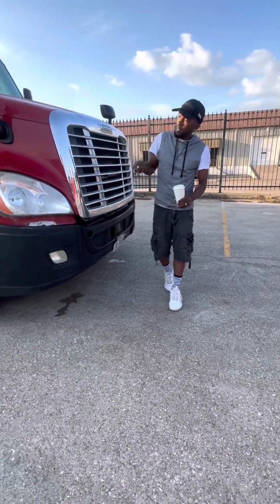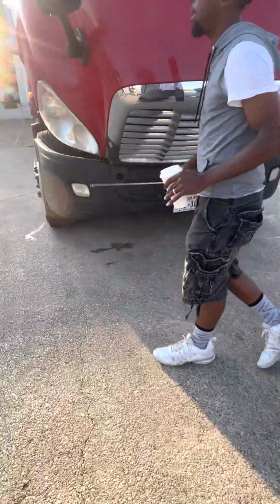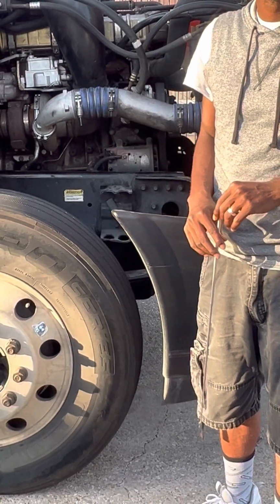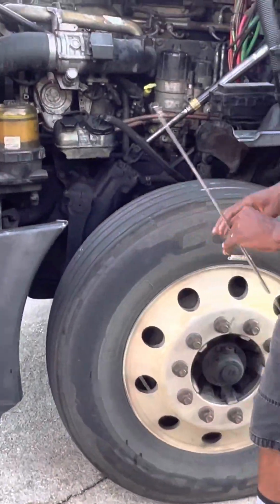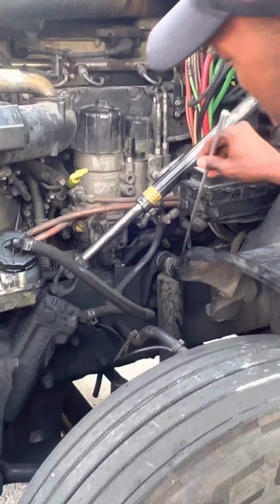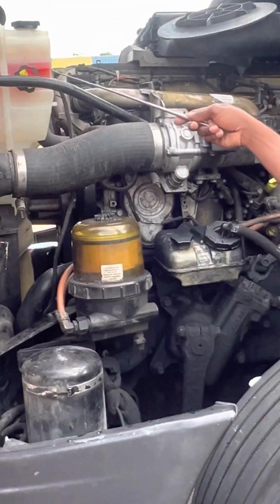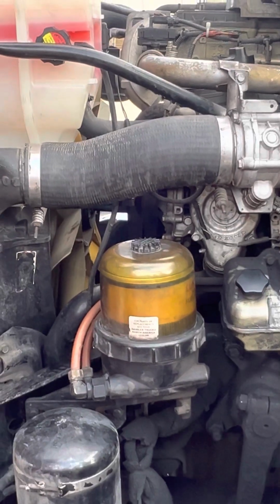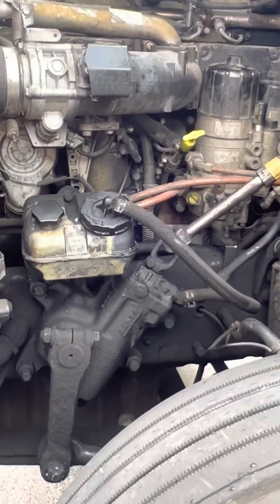Pre Trip experience Texas edition